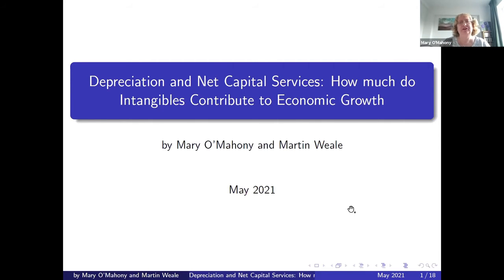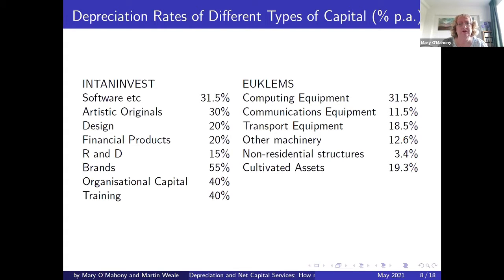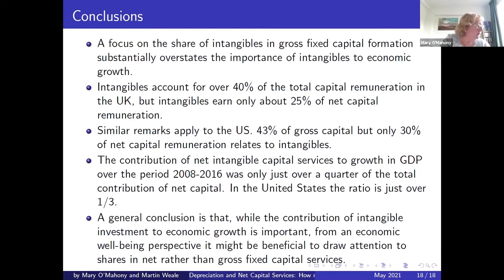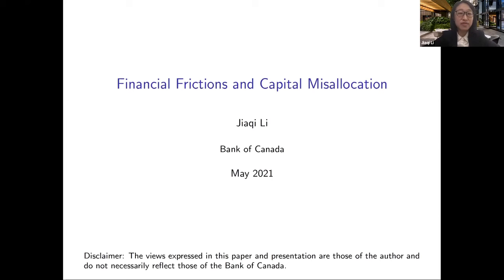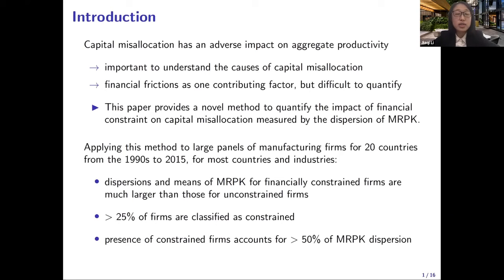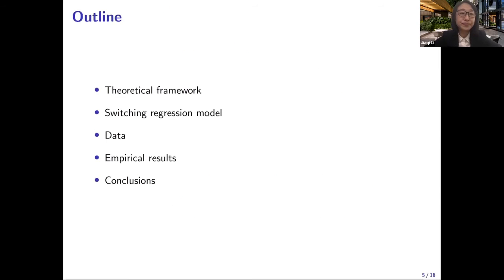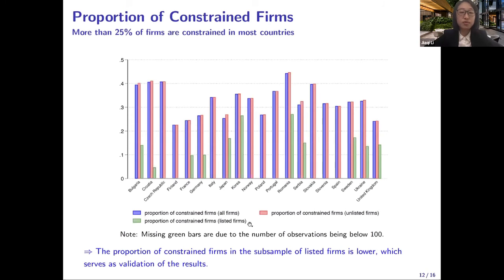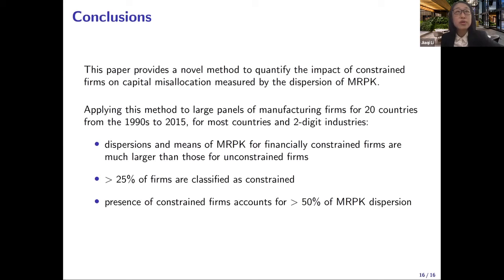EM2021 Contributed Session N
ESCoE Conference on Economic Measurement 2021 Contributed Session N: Measuring Capital